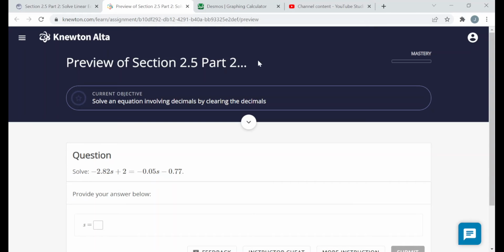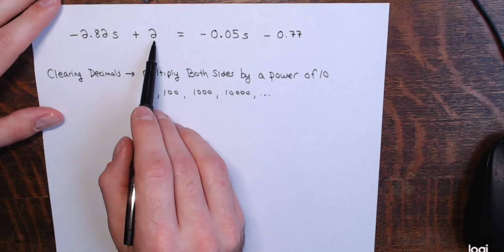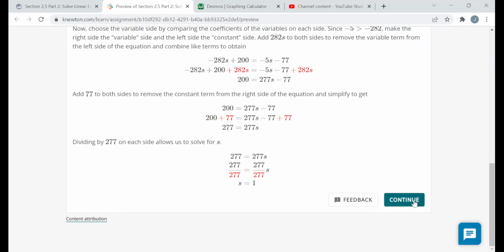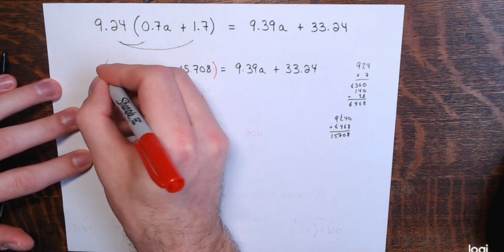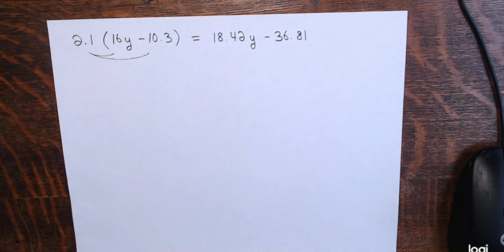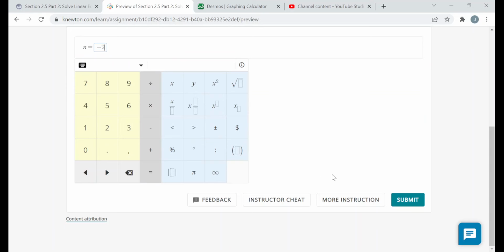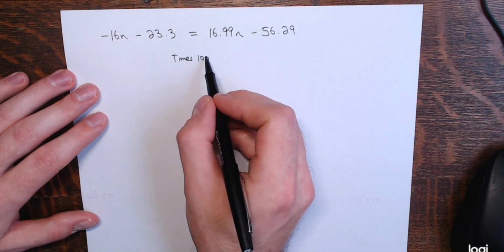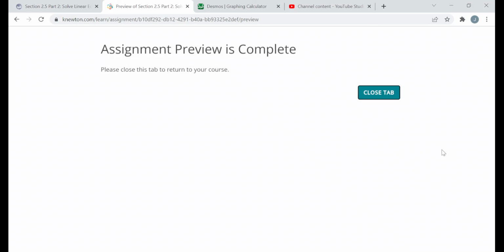Knewton Alta Assignment - Section 2.5 Part 2: Solve Linear Equations with Decimals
0:00 – Intro
2:00 – Solve an Equation Involving Decimals by Clearing the Decimals #1
10:34 – Solve an Equation Involving Decimals with Variables on Both Sides #1
19:25 – Solve an Equation Involving Decimals with Variables on Both Sides #2
22:44 – Solve an Equation Involving Decimals by Clearing the Decimals #2
24:56 – Solve an Equation Involving Decimals with Variables on Both Sides #3
28:50 – Solve an Equation Involving Decimals with Variables on Both Sides #4
30:56 – Solve an Equation Involving Decimals by Clearing the Decimals #3
32:38 – Solve an Equation Involving Decimals by Clearing the Decimals #4